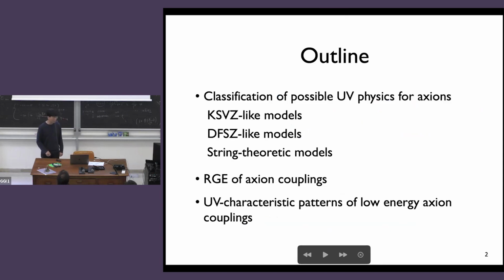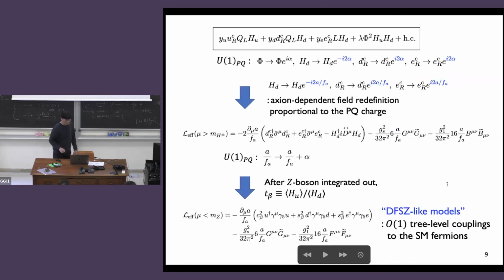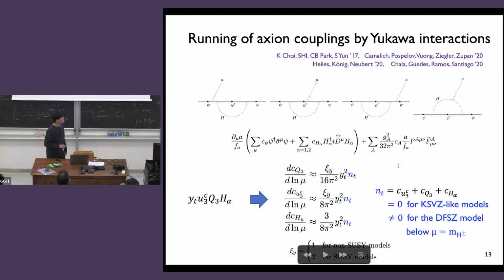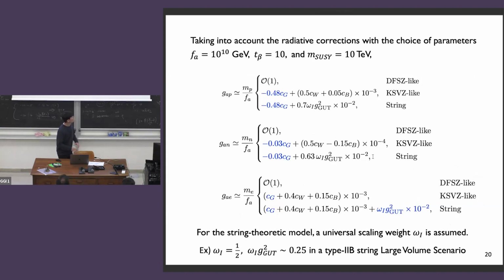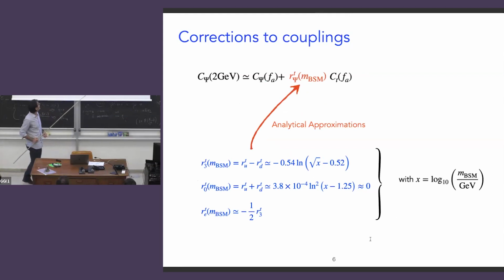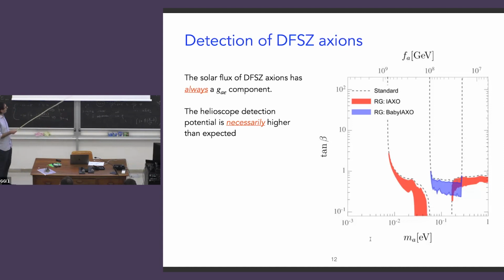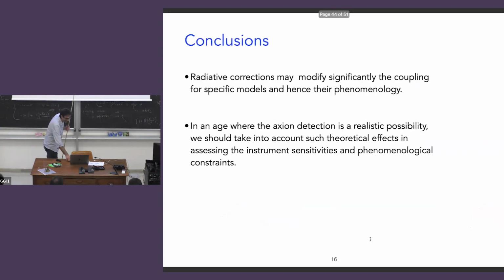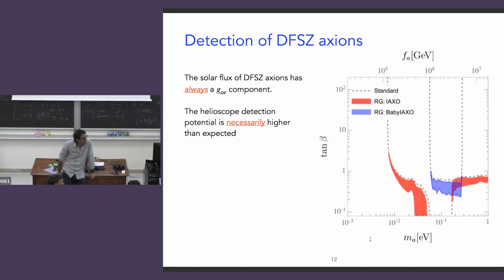Maurizio Giannotti & Sang Hui Im: "Axion physics with running axion couplings"